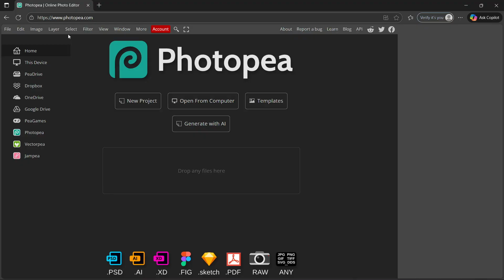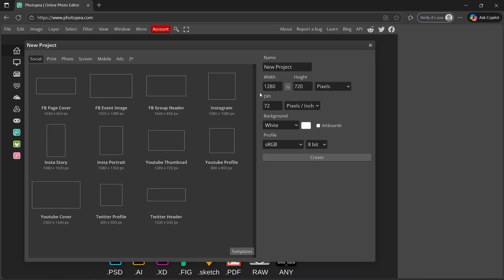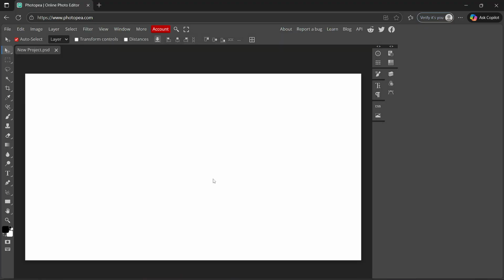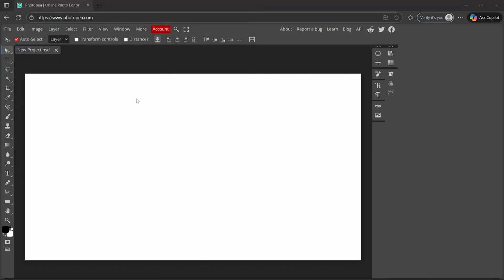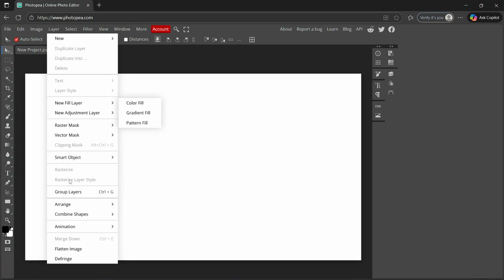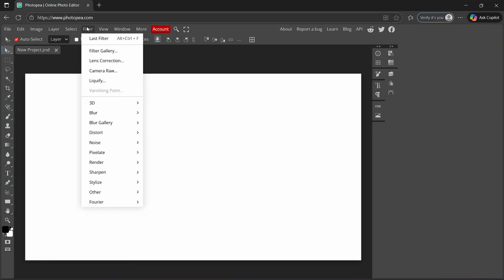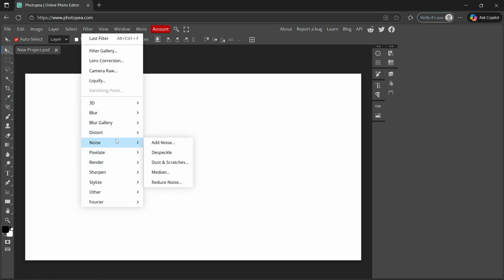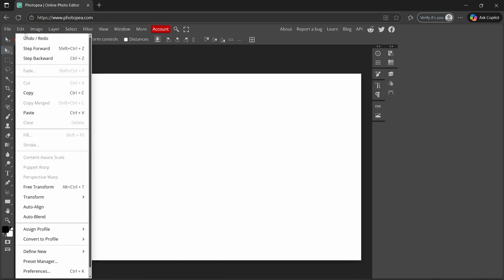How to Use Photopea for YouTube Thumbnail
In this video, I'll show you how to create YouTube thumbnails using Photopea. The method is very simple and clearly described in the video. By following all the steps in the video, you'll be able to easily learn how to create YouTube thumbnails using Photopea.